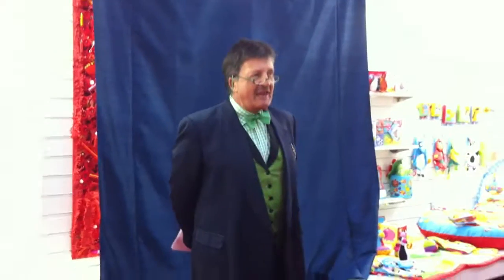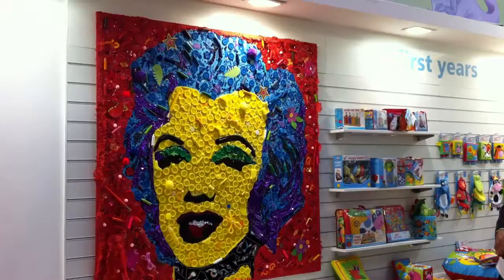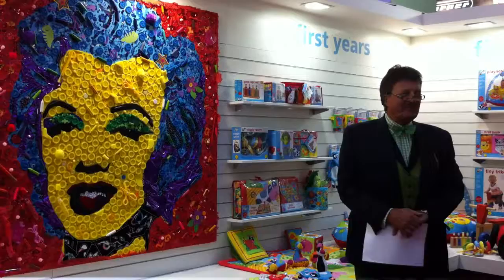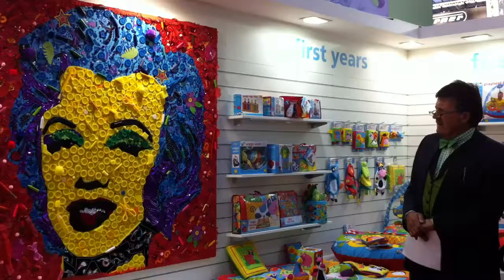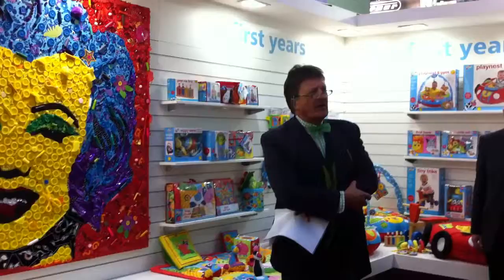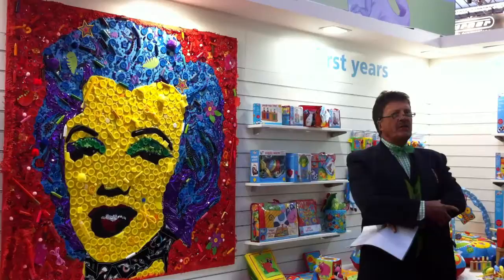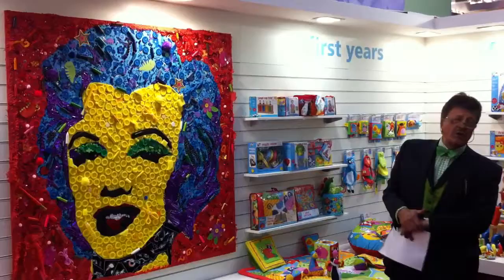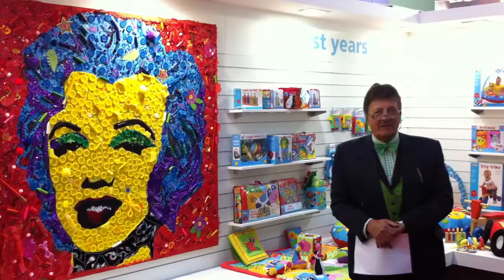TIM WONNACOTT UNVEILS ED CHAPMAN MARILYN MONROE MASTERPIECE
Celebrity art expert and star of BBC's Bargain Hunt, Timothy Wonnacott, unveiled a 5ft by 5ft mosaic masterpiece at Toy Fair 2014. The recreation of Andy Warhol's iconic Marilyn Monroe portrait was commissioned by Galt Toys in the bid to raise money for the Toy Trust.  Made purely from Galt Toys art range, the portrait has gone on sale via an online auction until Monday 27th January 2014. Creator Ed Chapman, one of the UK's finest contemporary artists, constructed the art piece using products from the Galt Art Jar, Fun Buttons, Cotton Reels and Mosaic Masterpieces kits, as well as a variety of paints, crayons, pens and craft kits. The piece took over 100 hours to create.